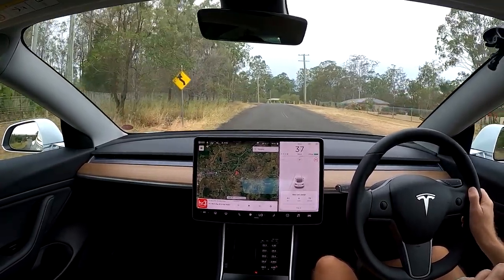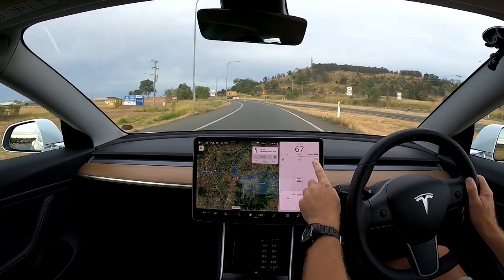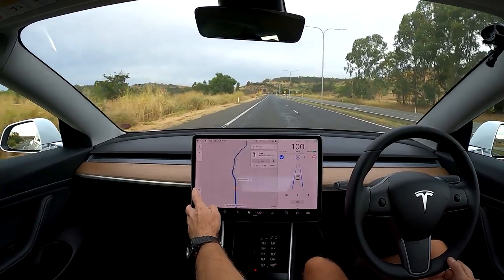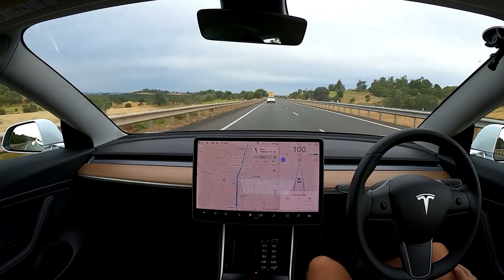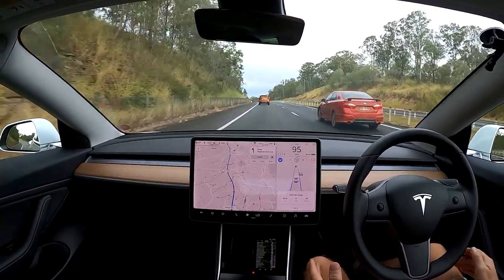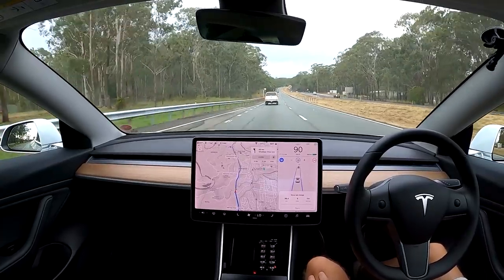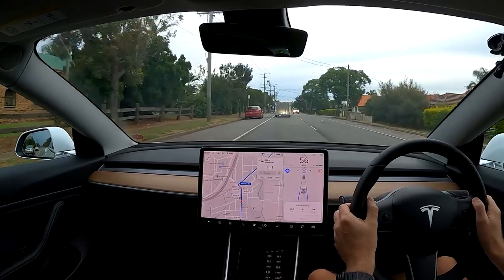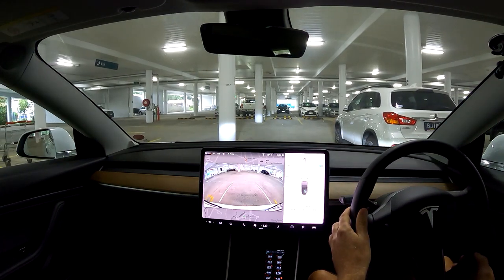EP352.1 - Update 2020.12.5 breaks automatic speed adaption?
I did the first long test drive with new software 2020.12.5 today (we're still in lock down) and discovered a weird behaviour when the car won't automatically adapt to the actual speed  any more. Before the update, it always did this automatically and for example slowed down when going from a 100km/h to a 80km/h zone. But now it just keeps driving at the higher speed. And the same in the opposite direction, it does not speed up any more by itself :\

Other topics I discuss:
- heating the battery
- SoH, how does it calculate?
- Premium Connectivity worth buying?
- massive price increase in Australia
- upcoming: FSD  will get expensive, but is it more worth too?
- testing AP in the city

I'm on Twitter too: 🐦@Model3AU